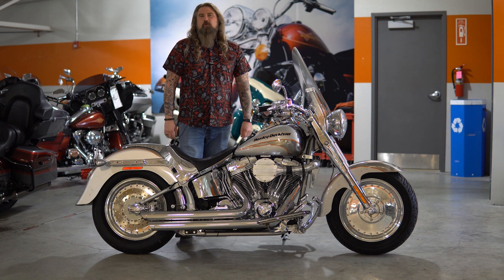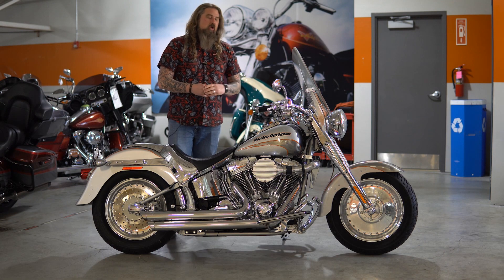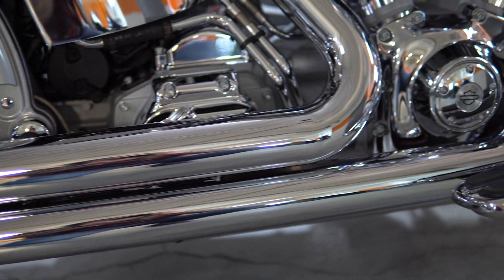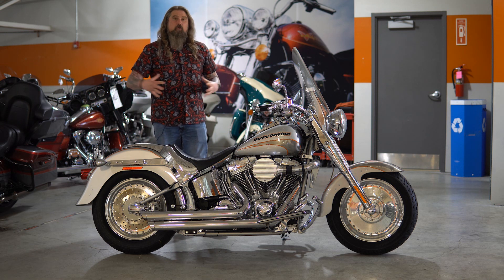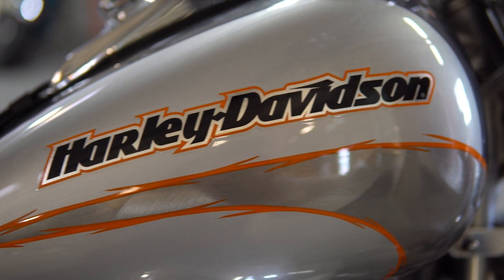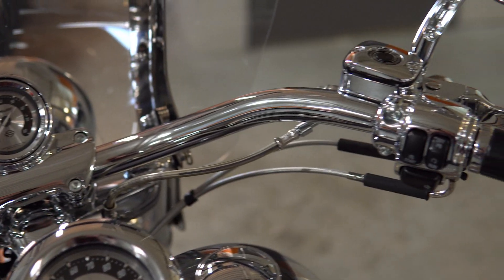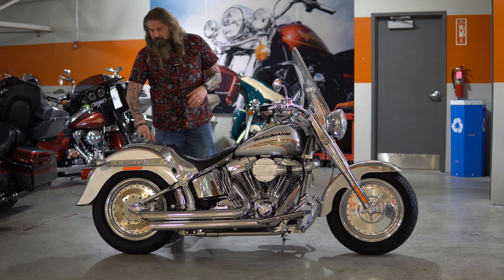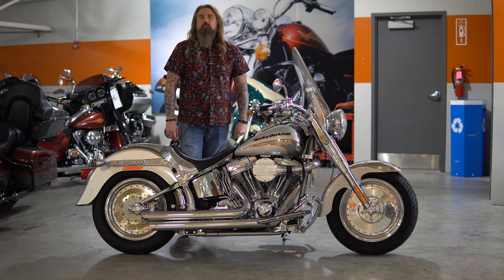2005 Harley Davidson Screamin Eagle Fat Boy with Procharger B 1 Supercharger and Vance and Hines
2005 Harley-Davidson FLSTFSE - Fat Boy